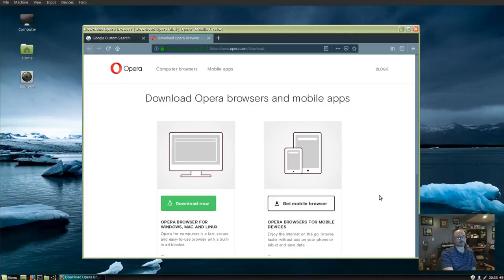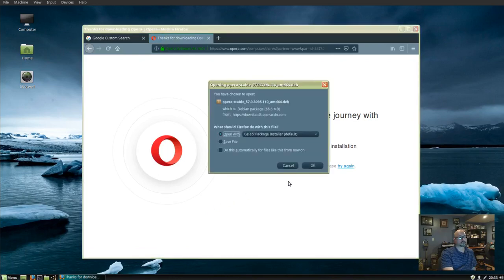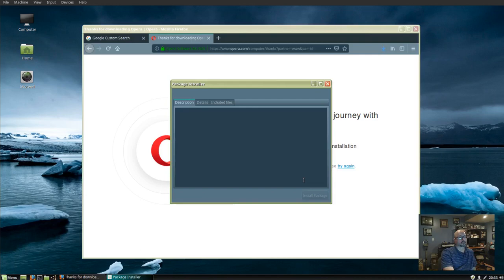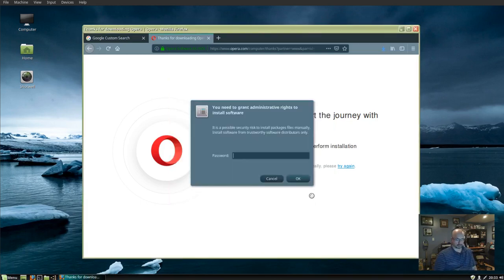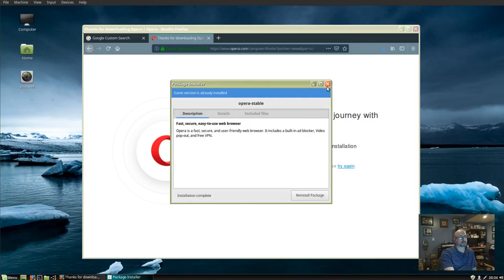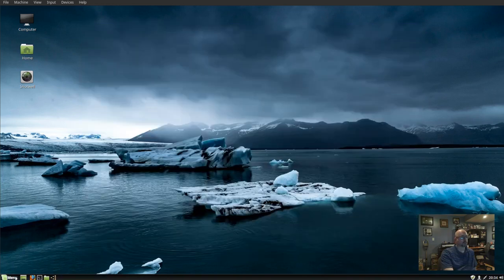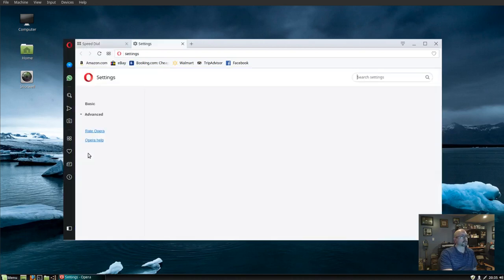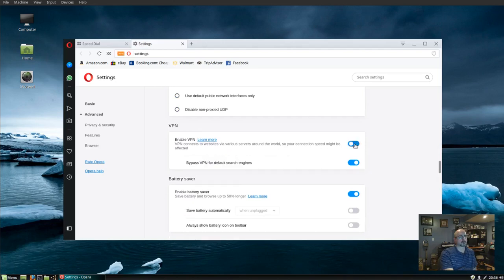Install Opera In Linux Mint - Activate Built-In VPN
How to activate the Opera web browser's free Virtual Private Network (VPN). Linux Mint 18.